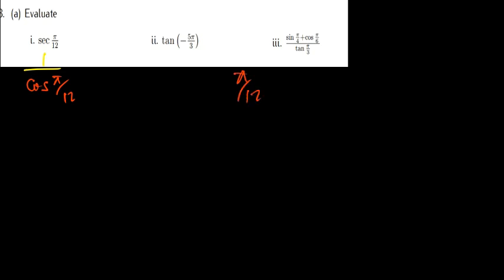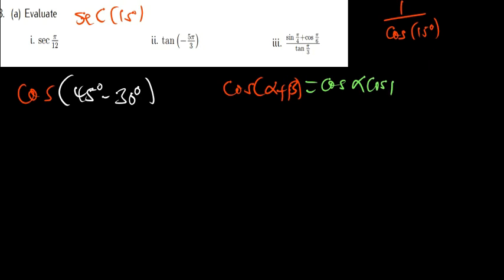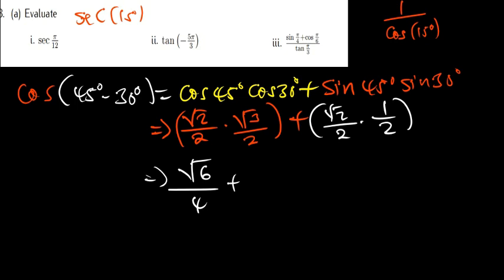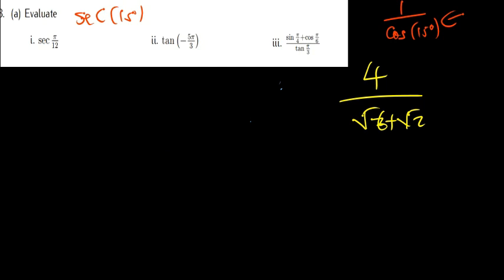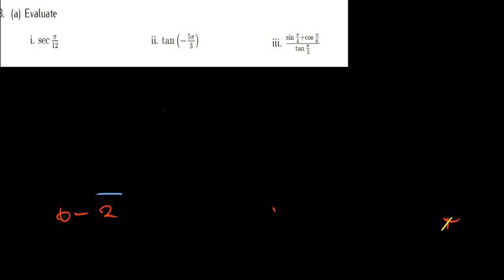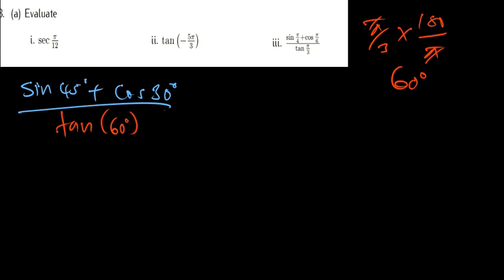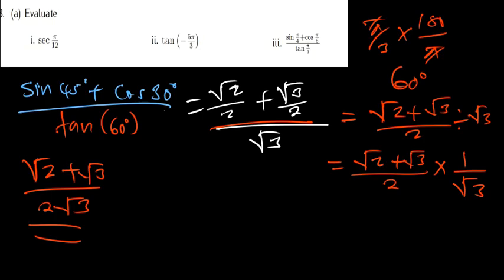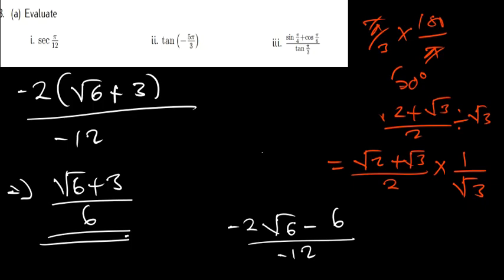How to evaluate trig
in this video we will learn how to find the exactly value of trig